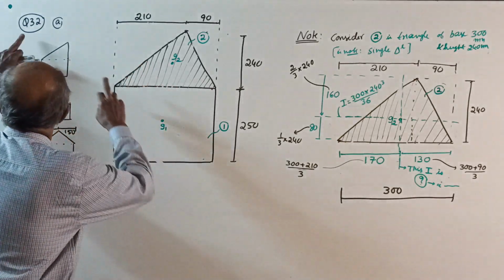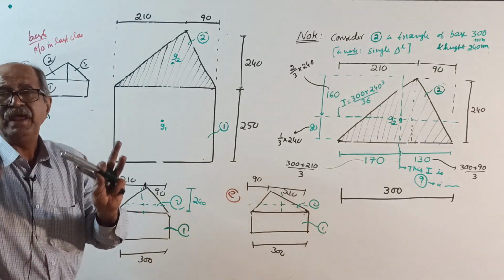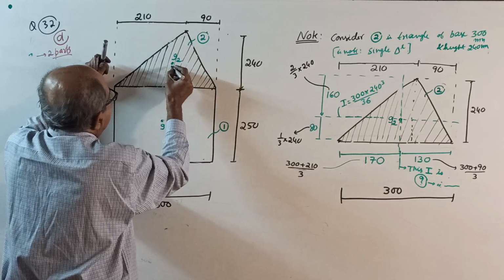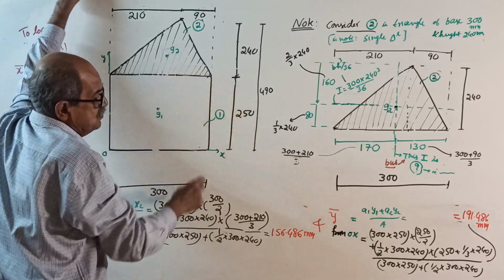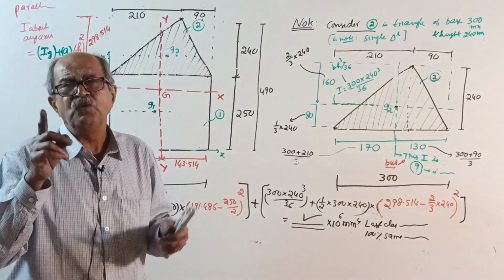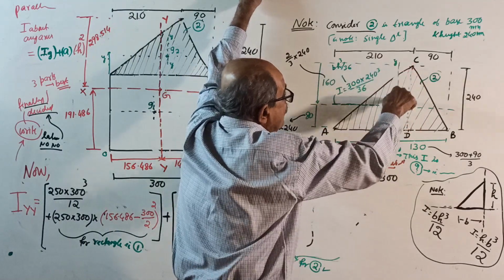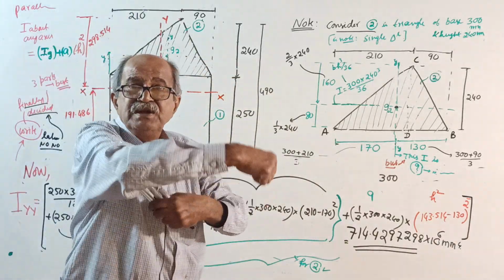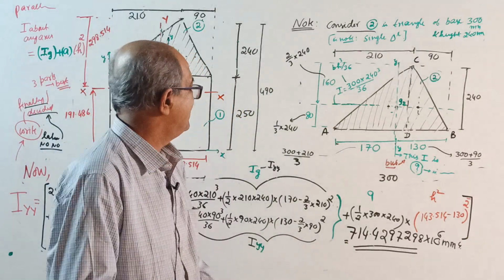Part:3/Lecture68/Part 2-Extended( For those who want to gain complete knowledge)